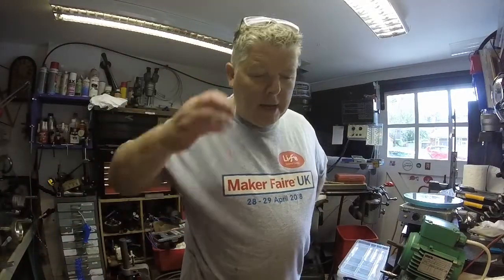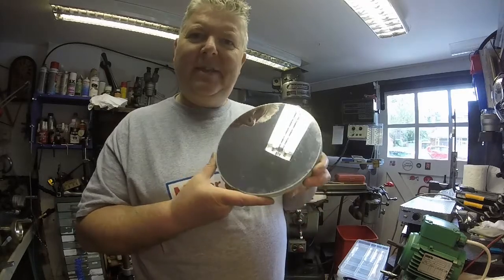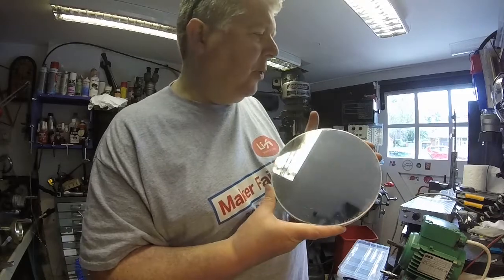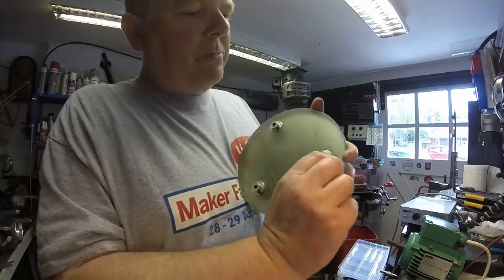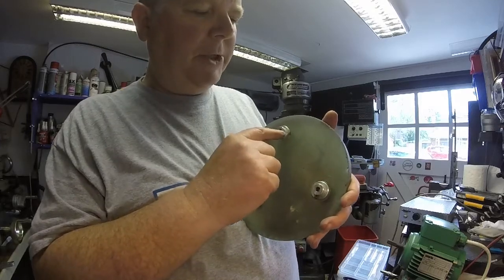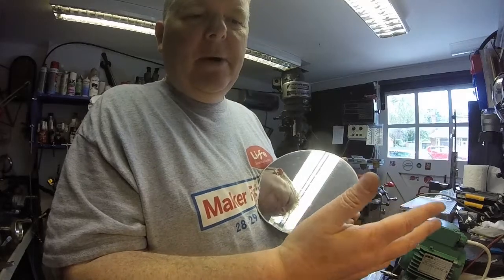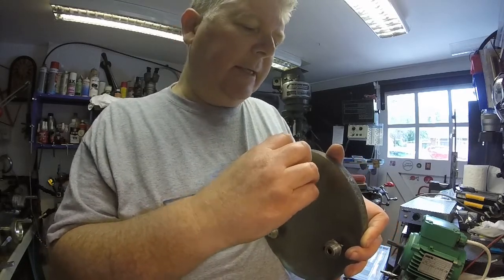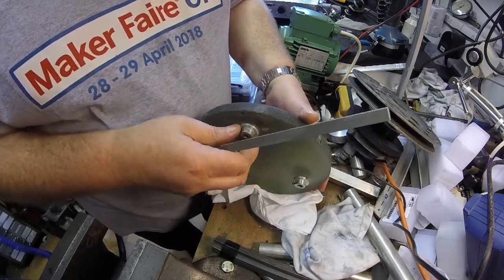JW24 Telescope Secondary Repair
Sorting out an annoying feature of the John Wall 24" telescope, secondary mirror collimation adjusters.